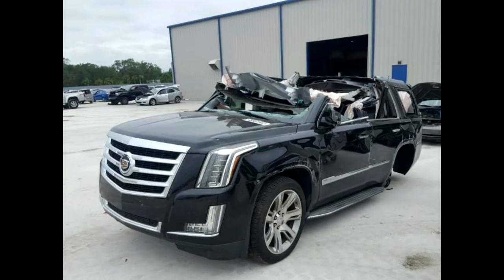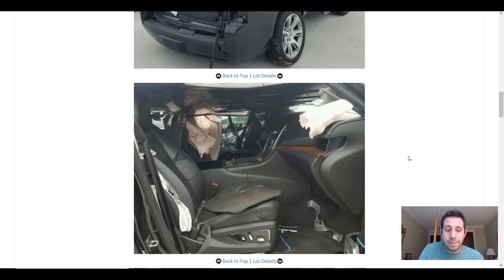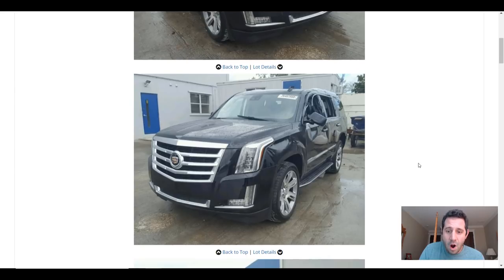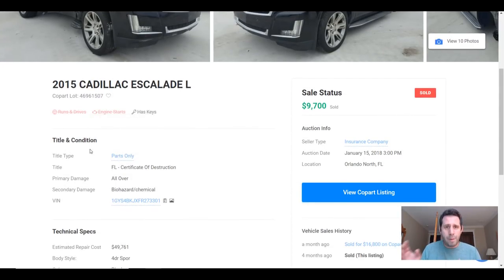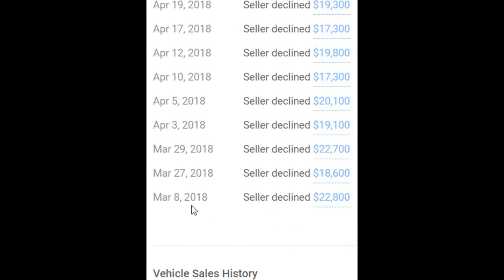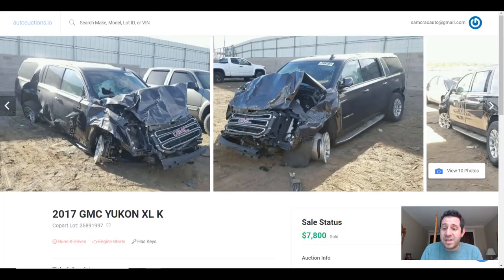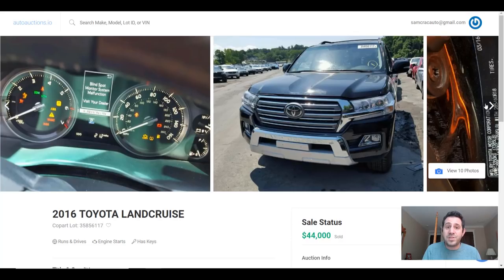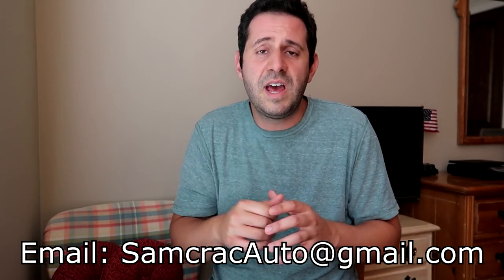Here's Why This Destroyed Cadillac Escalade Was Rebuilt (Not A Good Reason)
Salvage